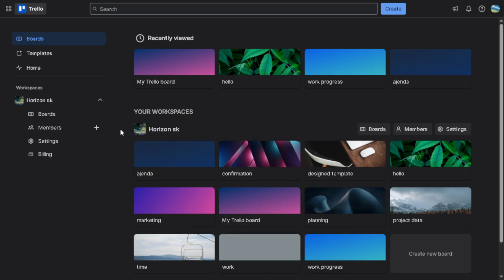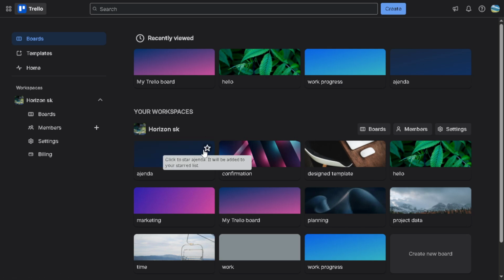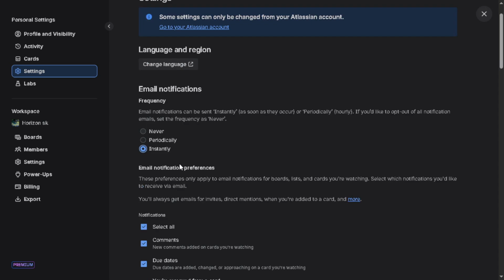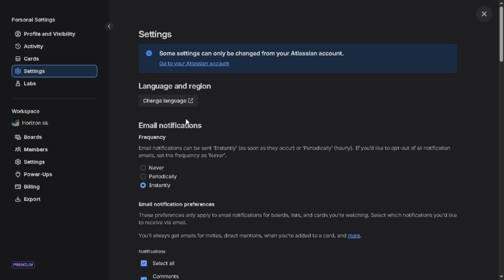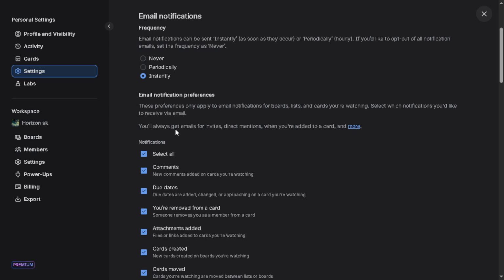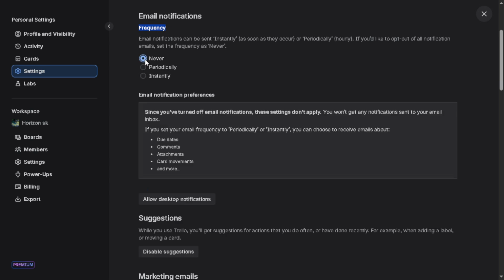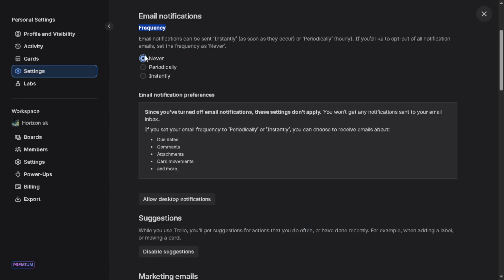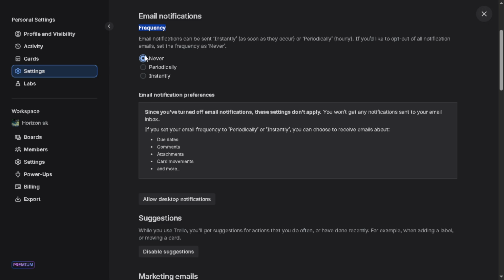How to Stop Trello Email Notifications (Full 2026 Guide)